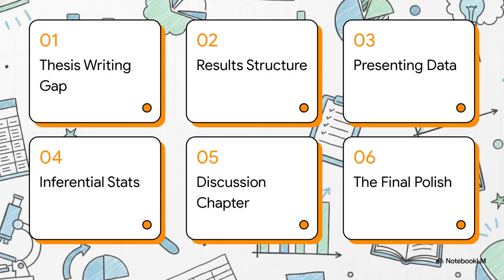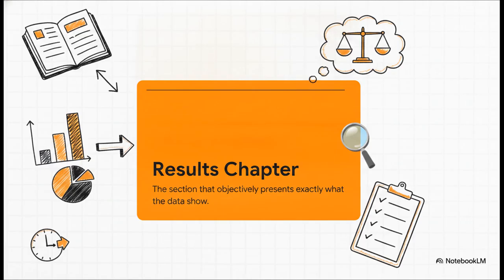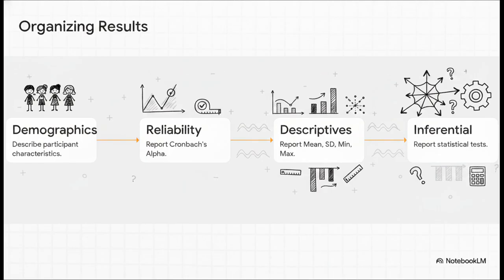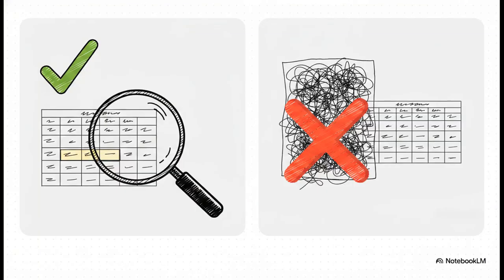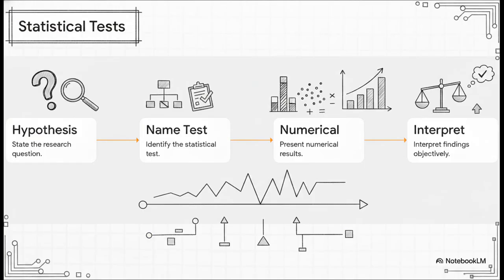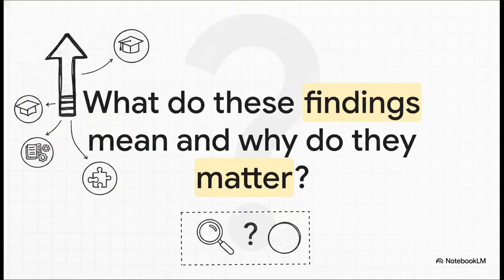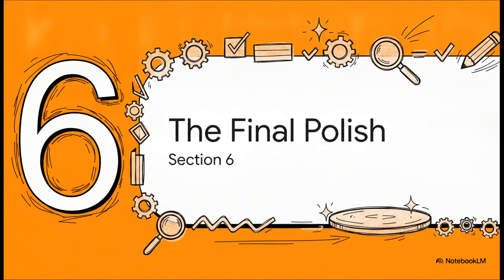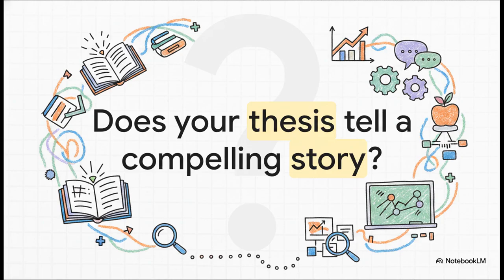Reporting Quantitative Results and Discussion in ELT Research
This video provides a comprehensive guide for English Language Teaching (ELT) researchers on how to effectively document and analyze quantitative data. It emphasizes that scholars must go beyond simply listing statistical figures by interpreting results in the context of research questions and existing academic literature. The guide details the structural requirements for Results and Discussion chapters, offering specific formatting advice for APA 7 standards and various statistical tests like t-tests and ANOVA. By highlighting the importance of linking data to pedagogical theories, the source helps students bridge the gap between raw analysis and meaningful educational insights. Furthermore, it offers practical checklists and reporting templates to help academic writers avoid common errors and meet the rigorous expectations of international journals. The ultimate goal is to provide a framework for transforming statistical output into a cohesive, scholarly narrative that demonstrates the practical value of research findings.